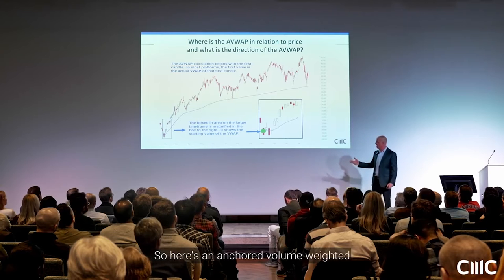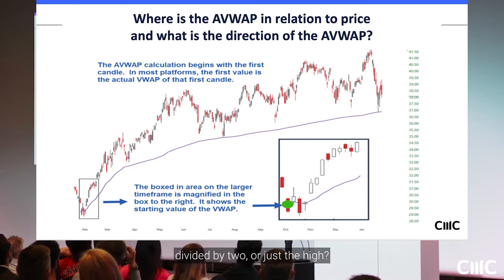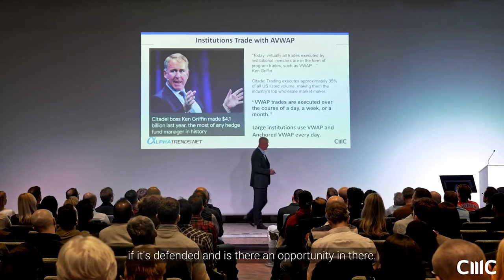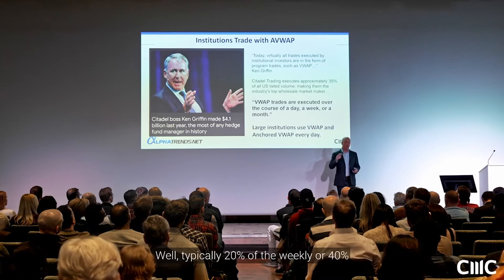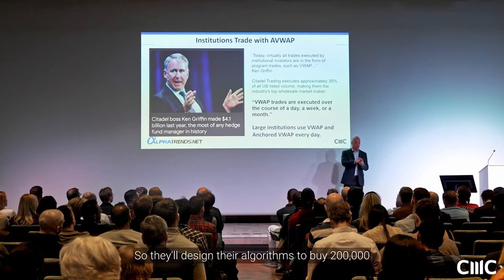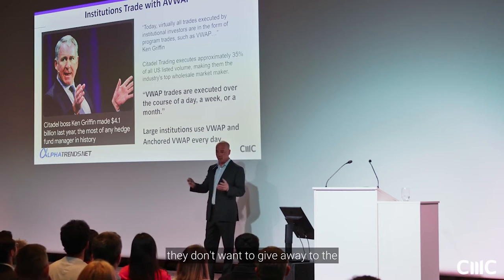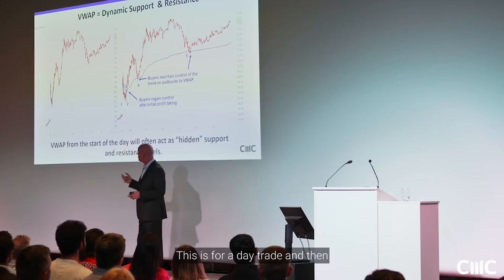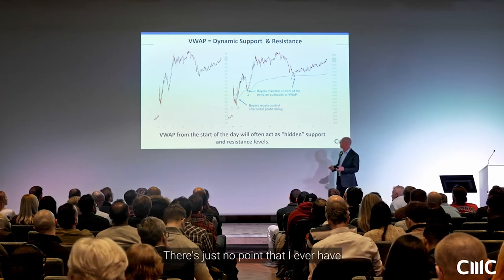How to use the AVWAP? | Trading Masterclass Event | Part 5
In the final instalment from CMC Markets’ trading masterclass series, Brian Shannon CMT goes into detail about how to use the anchored volume weighted average price (AVWAP), outlines several examples and strategies to consider when day and/or swing trading, and highlights what they may suggest about market trends.